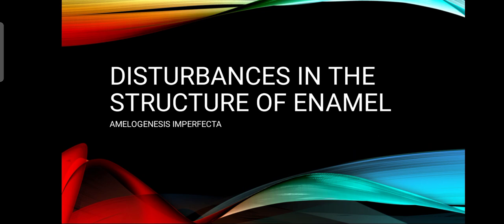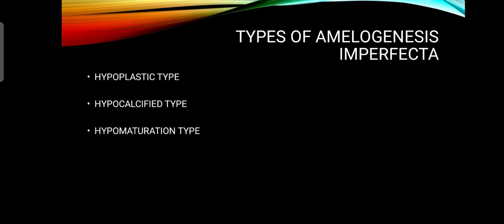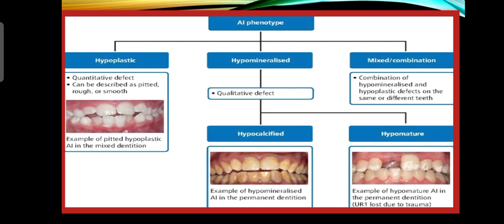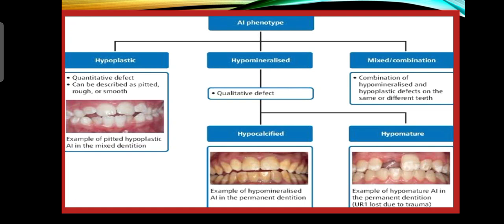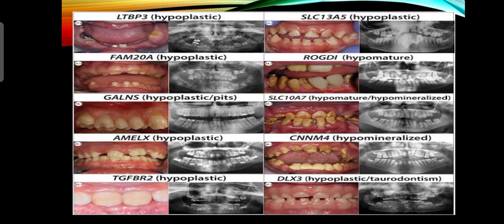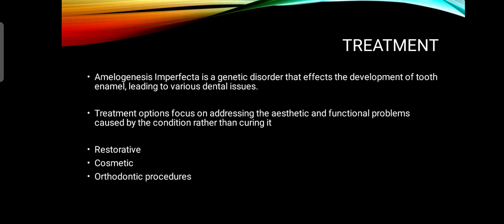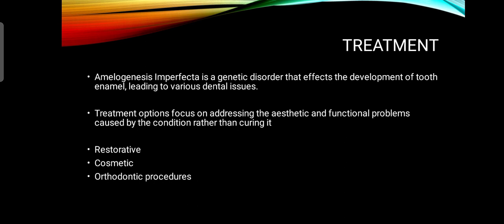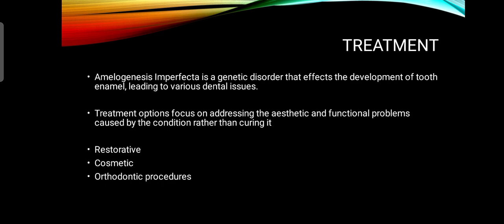Disturbances in structure of enamel AMELOGENESIS IMPERFECTA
the last topic of disturbances in structure of enamel is discussed...
AMELOGENESIS IMPERFECTA and it's types